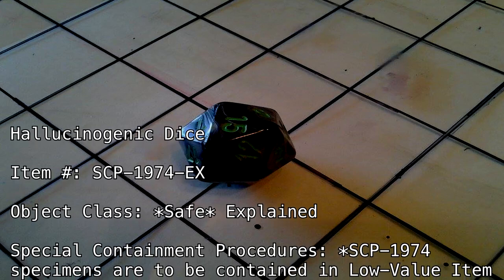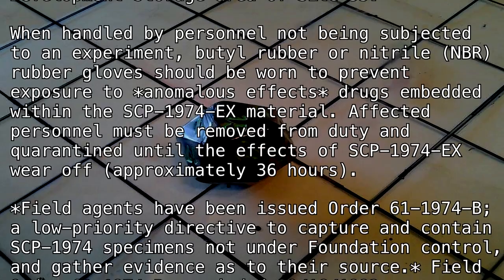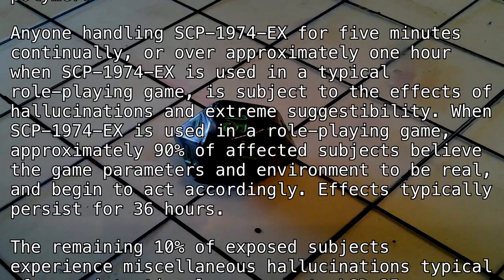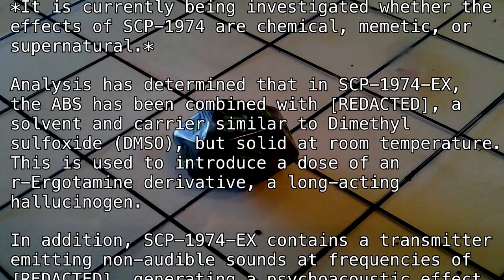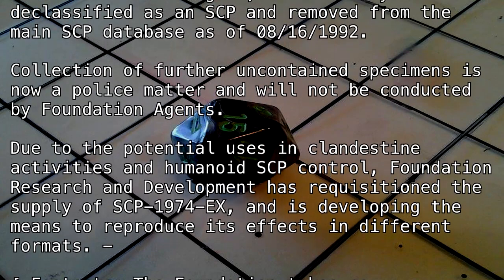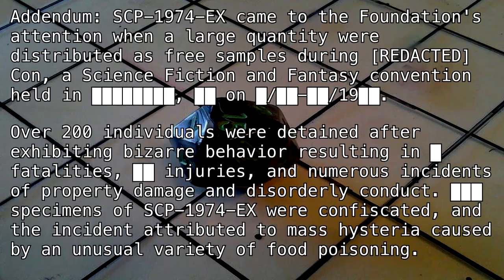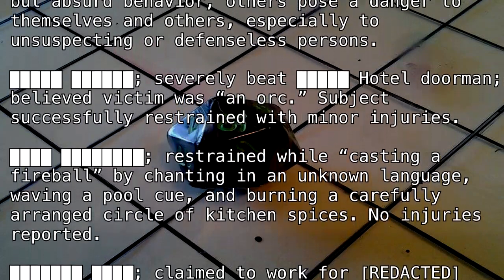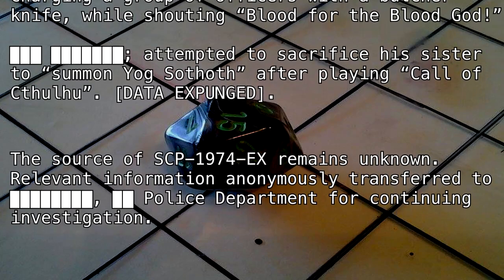SCP-1974-EX "Hallucinogenic Dice" [SCP Wikidot]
Roll a fortitude save.

Article by "eric_h".